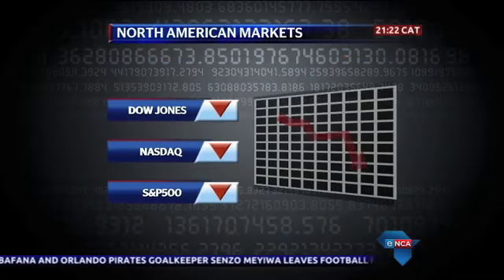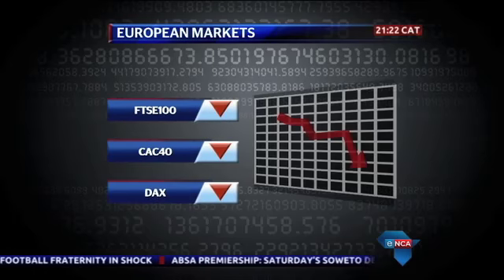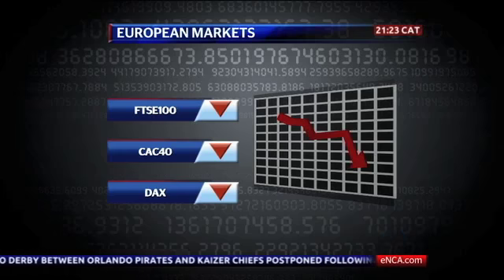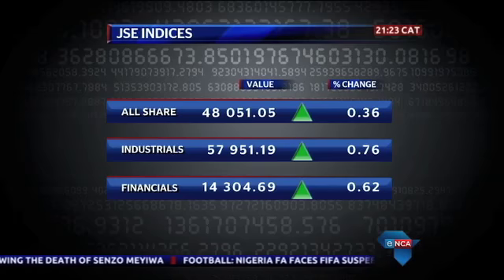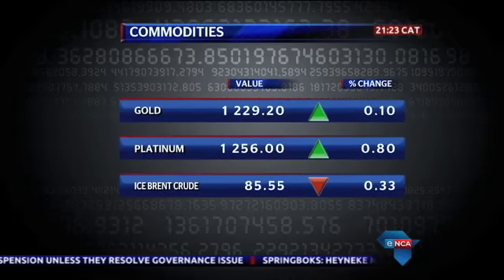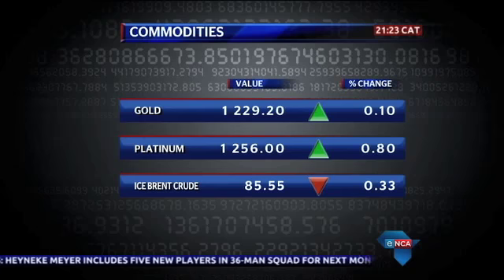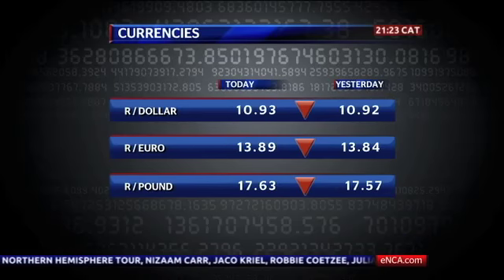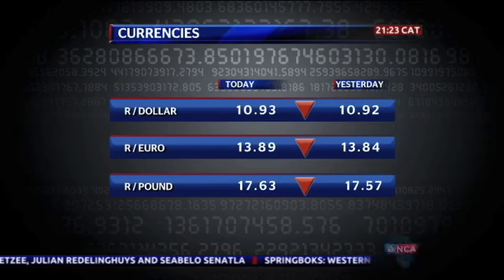Moneyline 27 October segment 3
Trudy Makhaya answers all your  economic curiosities

for the latest news making headlines in and around South Africa.